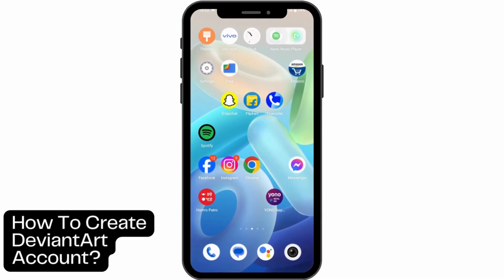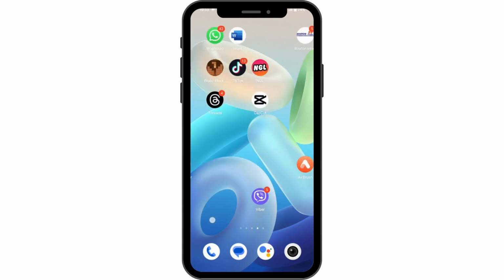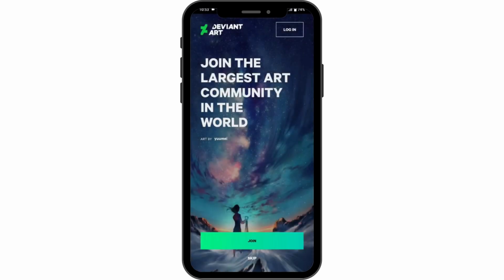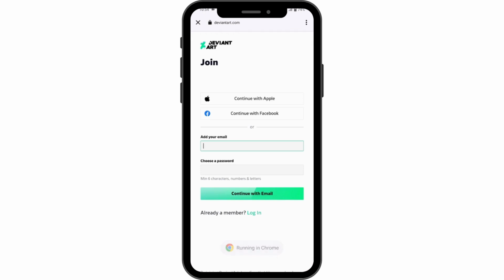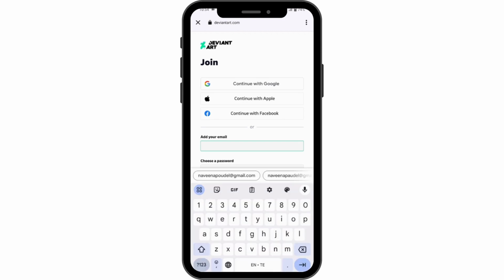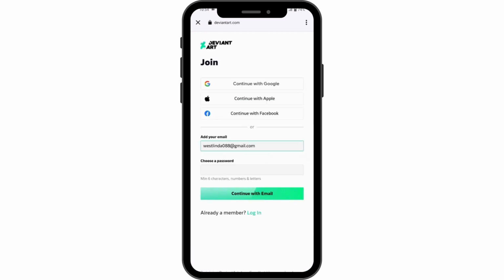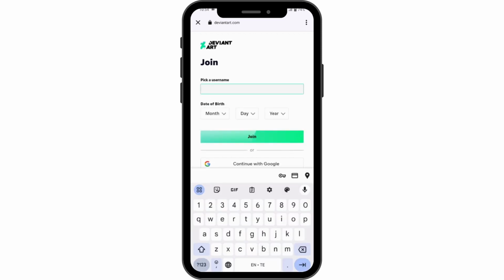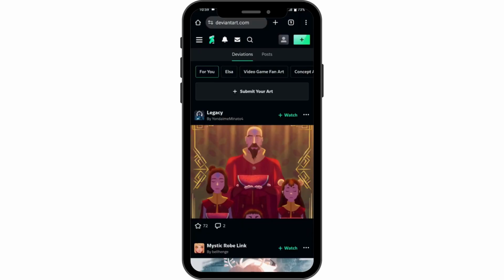How To Create DeviantArt Account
Welcome to our comprehensive guide on creating a DeviantArt account! Whether you're an aspiring artist or an art enthusiast, having a DeviantArt account opens doors to a vibrant community of creators and art lovers. In this step-by-step tutorial, we'll walk you through the process of setting up your DeviantArt account effortlessly. From creating your profile to exploring various features, our guide will ensure you navigate the registration process smoothly. Join us to learn how to create your DeviantArt account and immerse yourself in a world of artistic expression and inspiration.